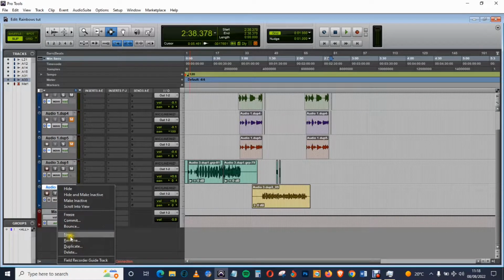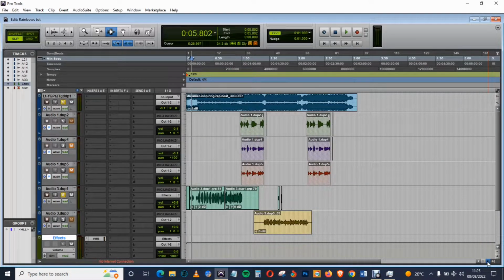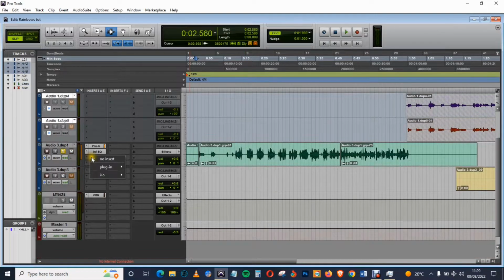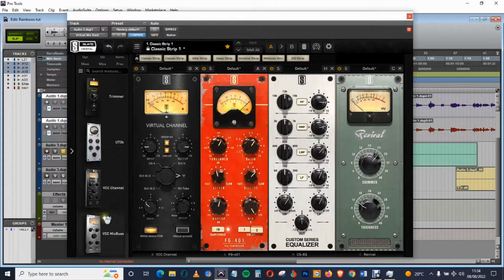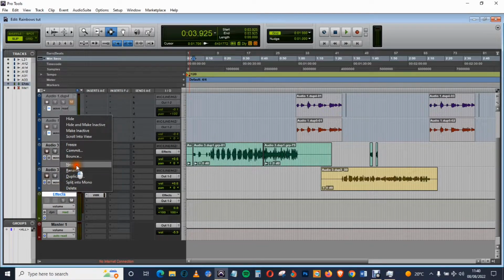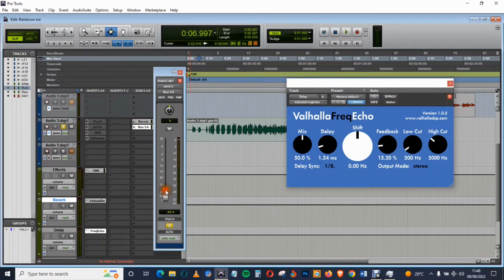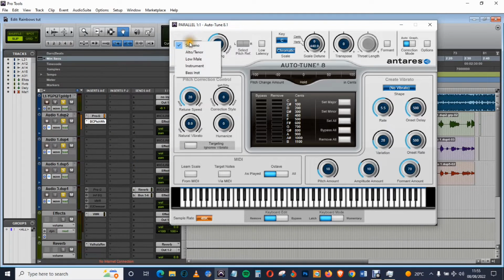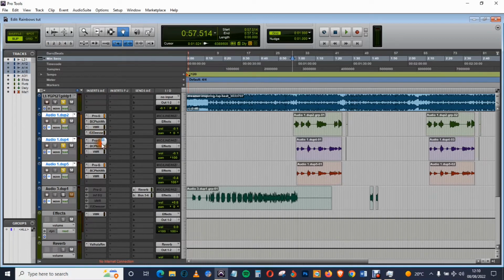How To Mix Rap & RnB Vocals In Protools Using Slate Digital Plugins, Fabfilter + FREE TEMPLATE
In this video, I will mix a song of mine live using Protools and the Slate Digital Plugins together with Fabfilter and some Valhalla plugins.
Very simple, easy to understand.
I also show you how to create an effects Bus and route the bus to the vocals in the DAW.
I also show you how to create Sends in order to route Reverbs and Delays to your vocals.
Below is a link to download my Protools Preset, it gives you that initial clarity of the vocals.